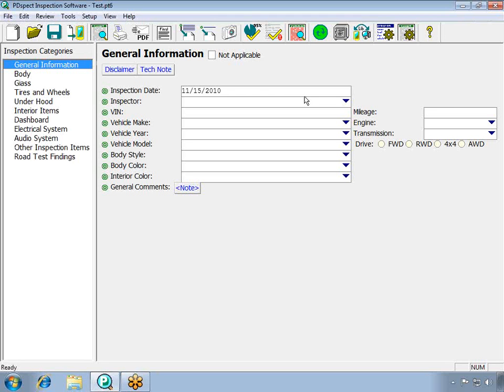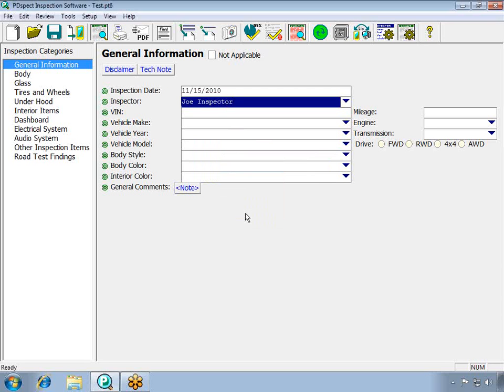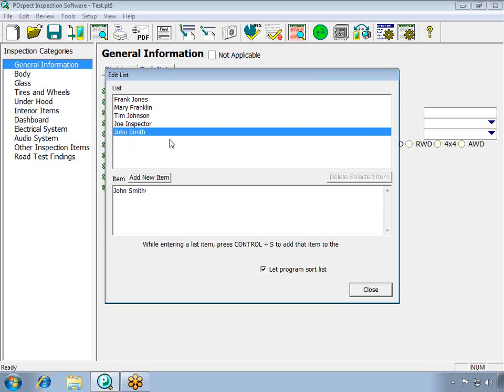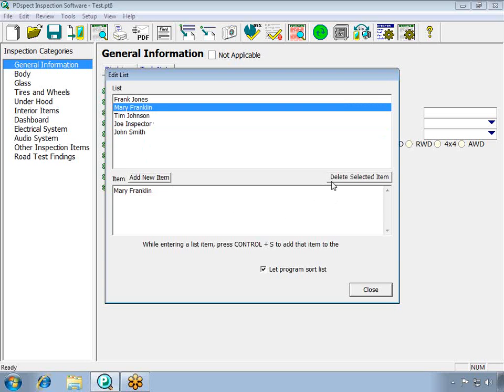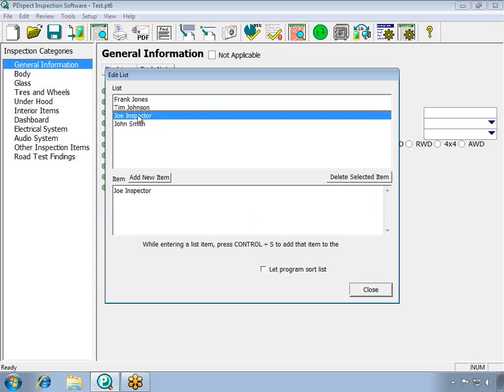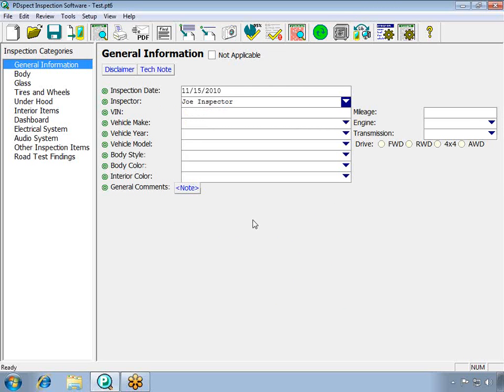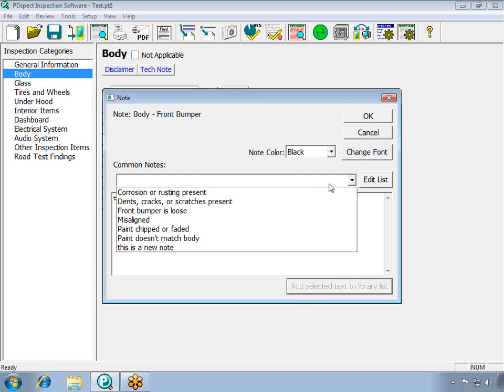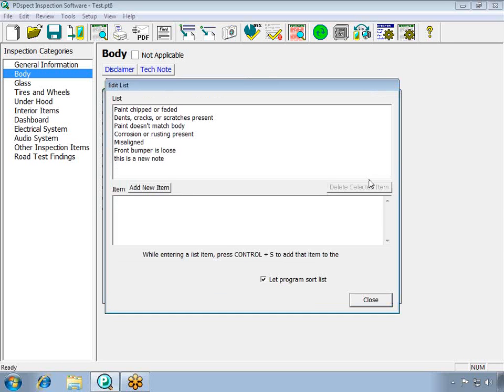PDspect Vehicle: Adding Items to Dropdown Lists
This tutorial will walk you through the process of adding items to your dropdown lists while using PDspect Vehicle Inspection software.